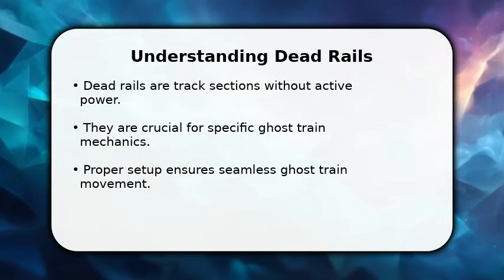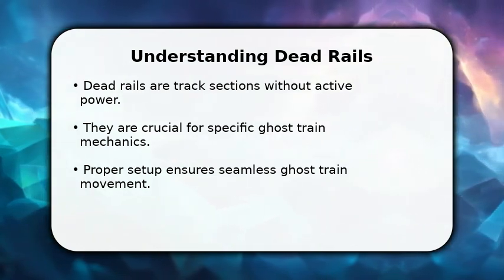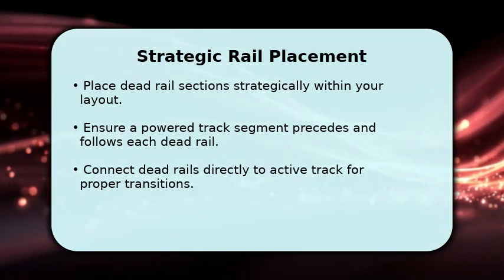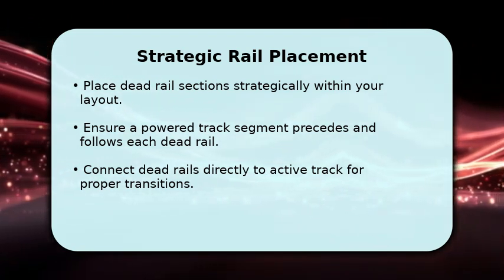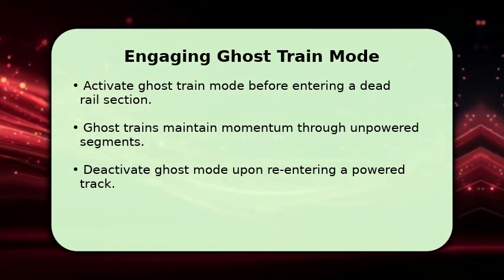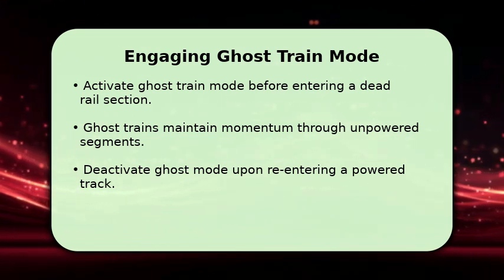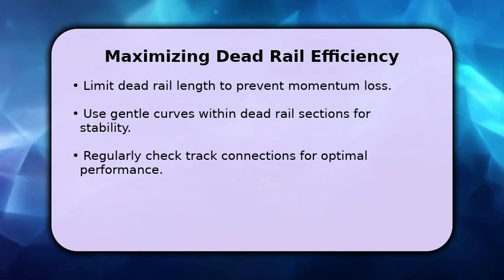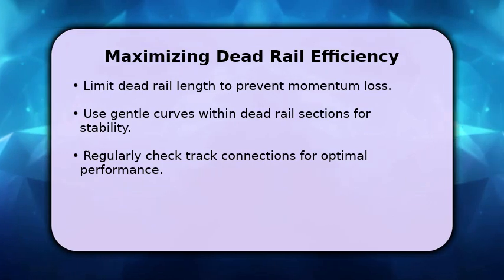How to Use Ghost Train Dead Rails 2025 (Only Way)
▸ (v) Get the most out of Ghost Train Dead Rails 2025 with this comprehensive guide. Learn how to master the game's mechanics and strategies for a top-notch experience. From beginner-friendly tips to advanced techniques, we've got you covered.

Ghost Train Dead Rails 2025, gaming tips, how to play Ghost Train Dead Rails, Dead Rails 2025 gameplay, Ghost Train game guide, Dead Rails strategy, Gaming tutorials, Ghost Train cheats, Dead Rails 2025 walkthrough